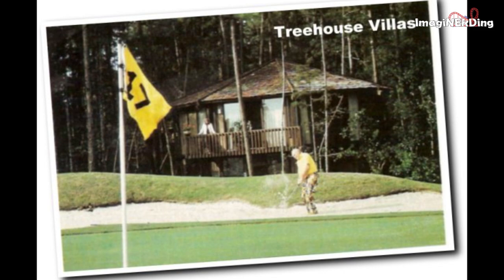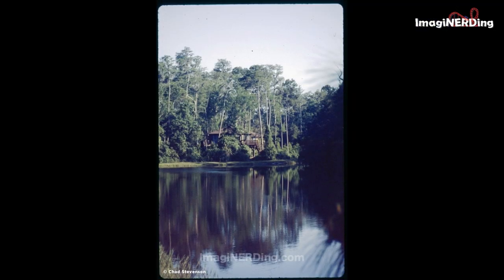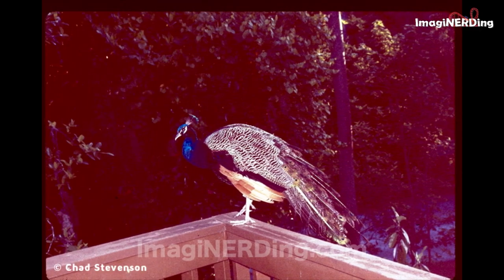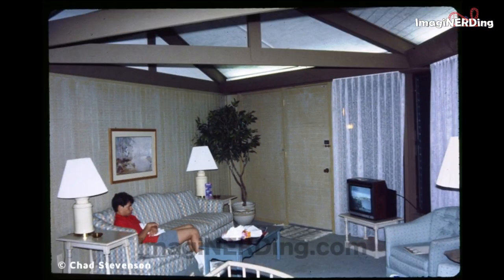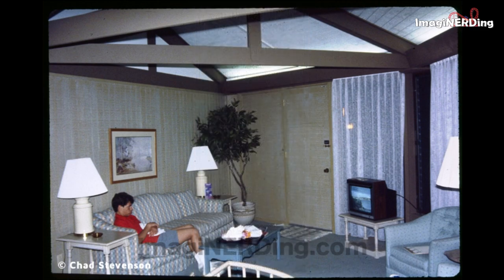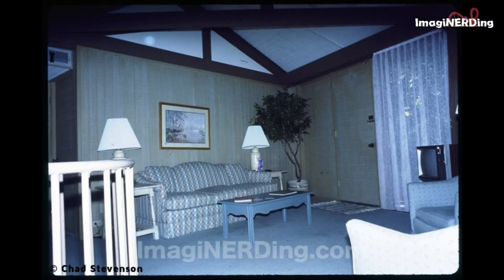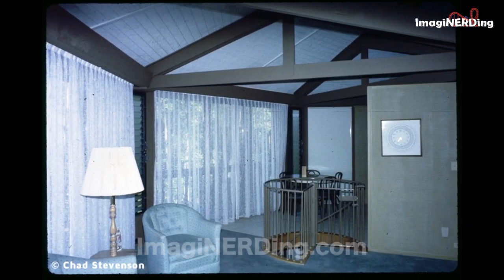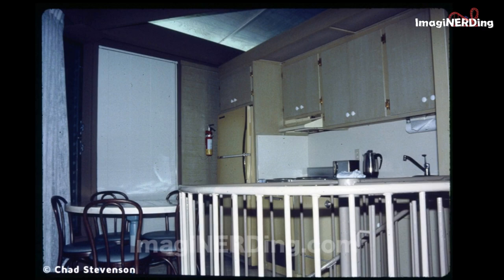Vintage Photos of the Treehouse Villas at Disney World from 1983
George from ImagiNERDing shares some amazing and vintage photos of the interiors of the Treehouse villas from Walt Disney World from 1983. These one-of-a-kind images showcase the living room, kitchen, bedroom and lower level of the Treehouse Villas at Disney World.

Special thanks to Chad Stevenson for allowing me to use these photos. Chad's father took these photos of the Treehouse Villas and he had a great eye for capturing what the villas were like.

The Treehouse Villas became part of the Disney Vacation Club since 2009. Before that, they were part of the original plans of the Lake Buena Vista Community.

Originally, the 1973 plans for the Lake Buena Vista Community called for a residential development with four different community themes based on: golf; tennis; boating; and western (equestrian) activities. In 1974, 133 townhomes and 4 model homes were built. The following year, Disney announced a retirement community, additional townhomes and residential apartments for Lake Buena Vista. The 60 Treehouse homes (now called treehouse villas) were finished by 1975.

But things changed!